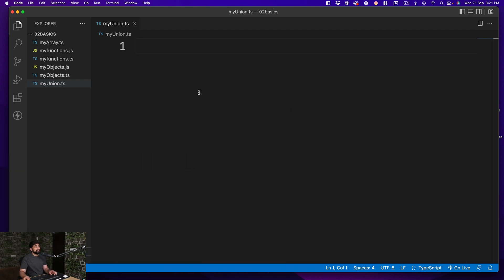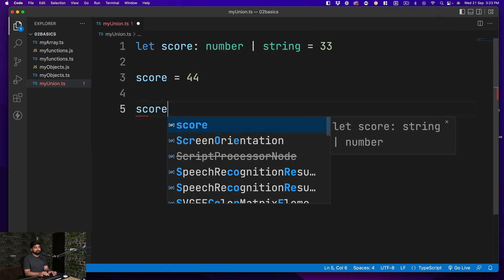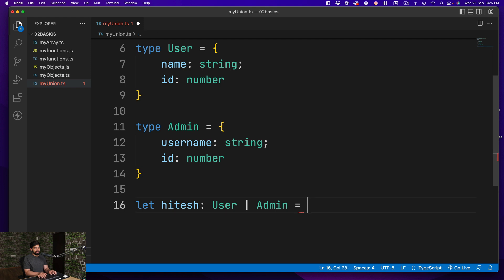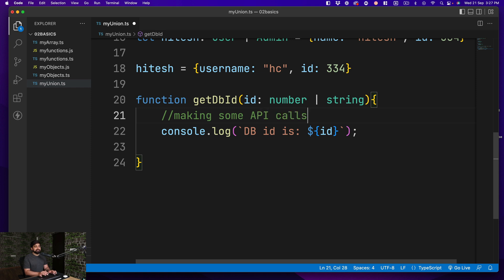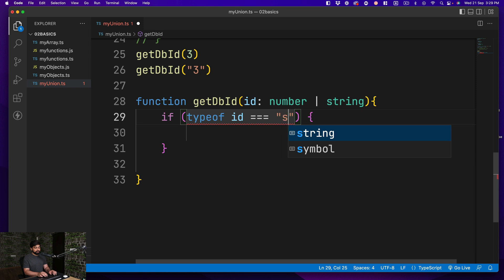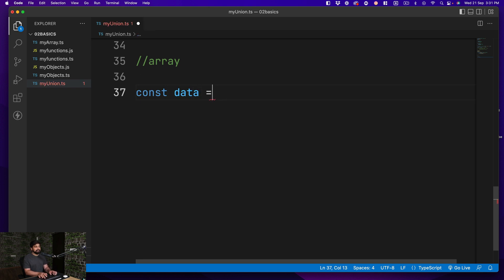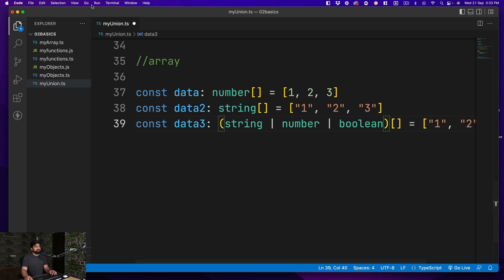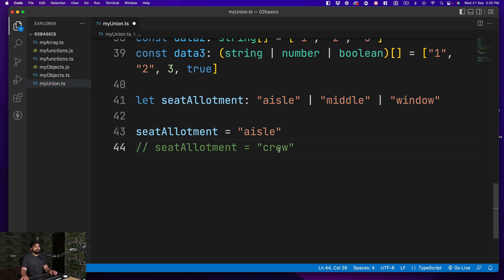Union Types in TS